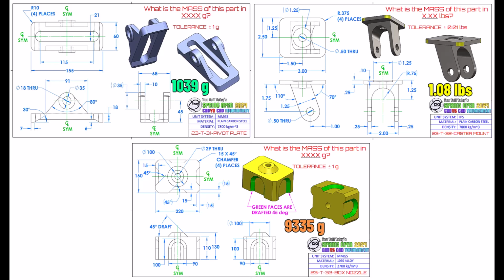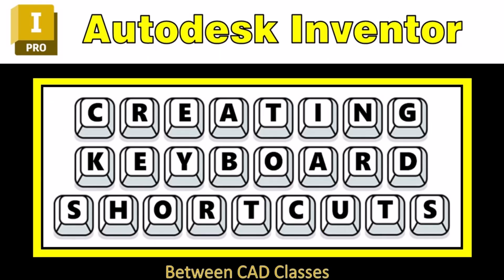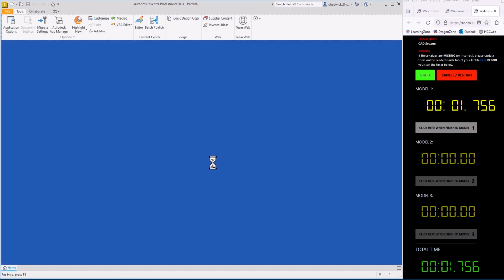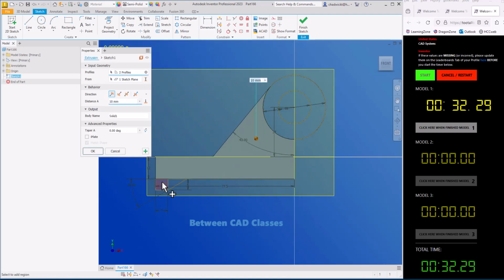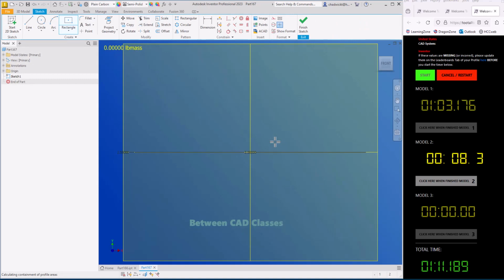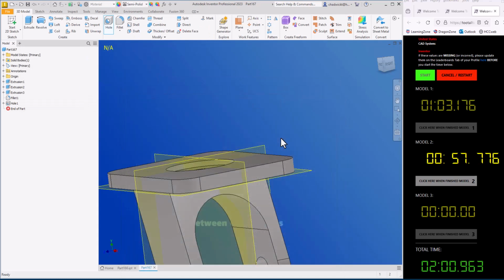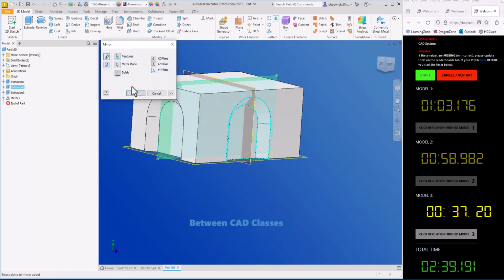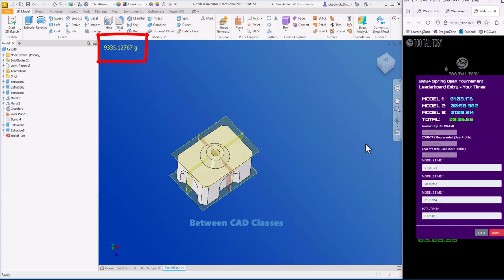TooTallToby Spring Speedmodeling Challenge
Check out Too Tall Toby's speedmodeling challenge for Spring 2024

0:00 Intro
1:16 Part 1
2:22 Part 2
3:22 Part 3